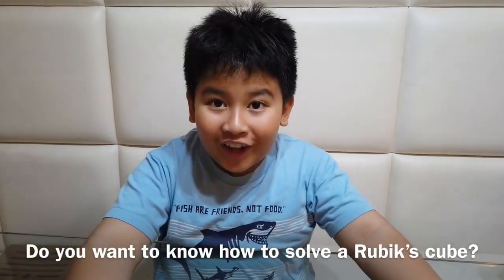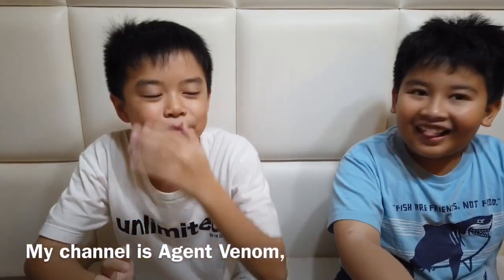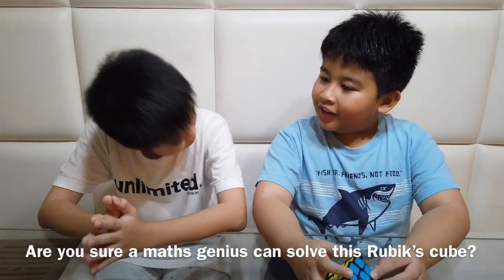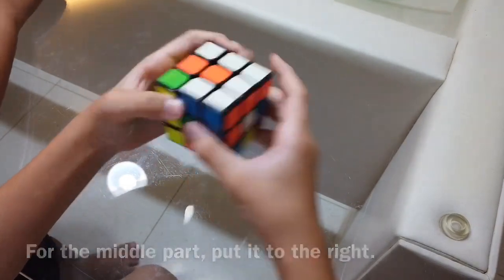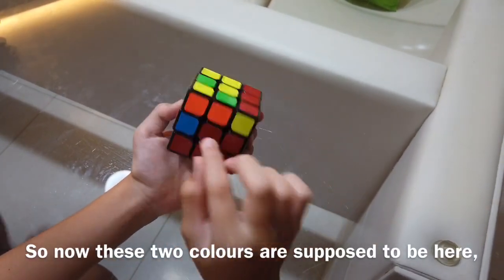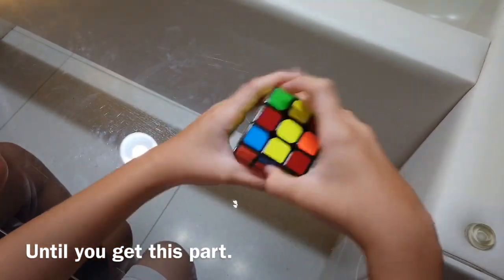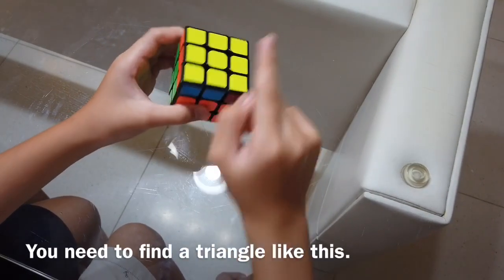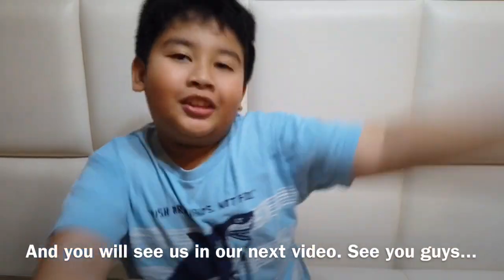How to Solve a Rubik’s Cube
In this video, Dylan (Agent Venom) shows you how to solve the Rubik’s Cube.

Dylan is a child prodigy; a real natural genius. Racing Reagan is extremely honoured with this opportunity to interview him, and see him solve this Rubik's Cube 3 X 3.

It requires a particular set of steps. Watch closely, he will demonstrate the classical method of solving the Rubik’s Cube.

1. You need to know the cube
2. Solve the white face first.
3. Understand that the middle pieces never change.
a. white opposite yellow
b. green opposite blue
c. red opposite orange
4. Match all the corner (3 faced or coloured) pieces on all 8 corners.
5. know that there are 12 2-faced pieces.
6. keep practicing.
7. you can do it